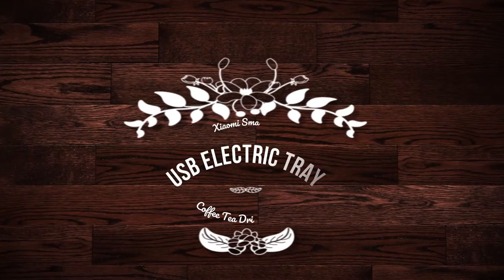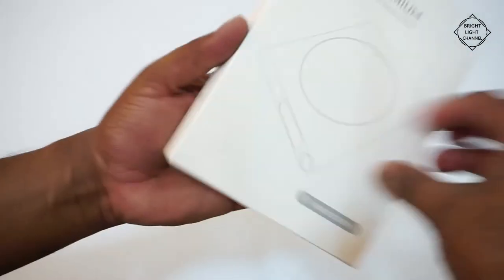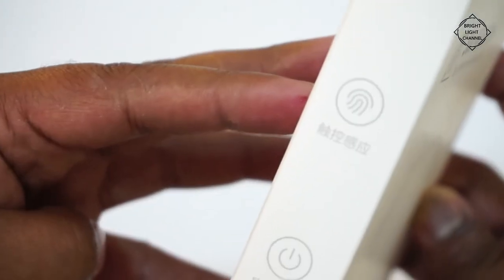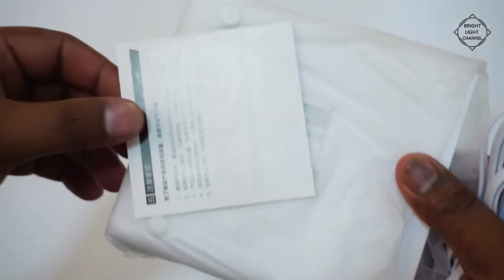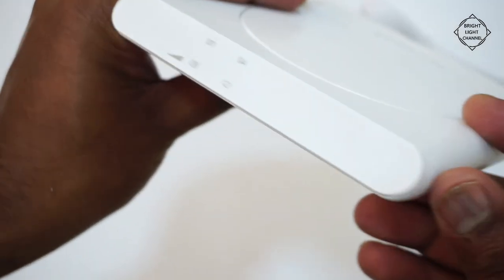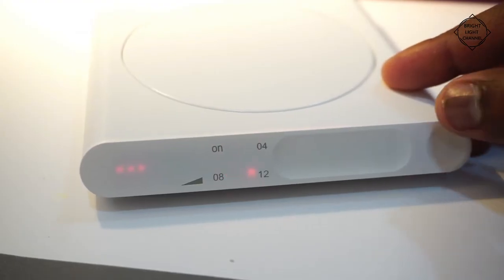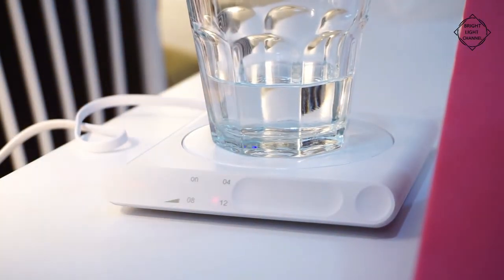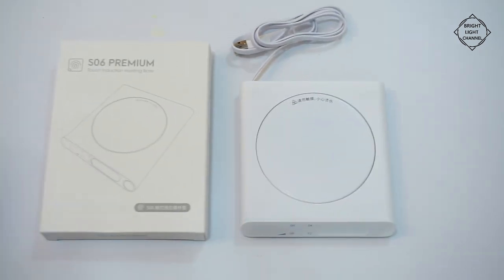Xiaomi Smart Home Mini Heating Coasters,USB Electric Tray Coffee Tea Drink Warmer3 Levels Adjustment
Xiaomi Smart Home Mini Heating Coasters Heating USB Electric Tray Coffee Tea Drink Warmer 3 Levels Adjustment Constant
Please note below before you place the order:

1.Please note this item is Xiaomi ecological chain products, so here is no any Xiaomi LOGO on it!! Please note it before you place the order!!! Thanks for your understanding!
2.Please kindly note this product is wired ,it needs to plug in USB cable.

Descriptions:
3 Adjustable Temperature & Touch Sensor
Heat quickly in seconds, Touch Sensor for 3 heating settings (high, medium, low), keep the temperature at 40-60℃ (55℃ is best for drink ) with the smart heating system.

Convenient USB Cable
Powered by any devices with output 5V USB port, such as your computer, desktop, laptop, tablet, mobile power and so on, easy and convenient. Extended 1.2m cord length to use making you enjoy hot drinks whenever you want it.

Portable Coffee Warmer
Light weight and compact size, easy to carry and suitable for most stainless steel cup, feeding bottle, ceramic cup, glass cup, etc. Great for use at home and office, keeping you brew warm on cold days.

Safe & Premium Material
Adopt high-strength waterproof aluminum plate, easily wipes clean. Non-skid plate bottom to help support your mug and prevent spills.

Features:
Touch sensing, panel waterproof
Third gear adjustment, the temperature is free
Constant temperature insulation, up to 60 ° C
Time switch, four working modes
Convenient, flexible and versatile
Energy saving and environmental protection, 24 hours constant temperature waiting
Compact and lightweight, unlimited use scenarios
USB interface, safe and reliable

Specifications:
Product name: Heating Base
Product model: S06
Rated power: 10W
Product net weight: 170g
Packing size: 170X122X25mm

1. Place the thermal insulation base on a flat table, plug in the power supply, and place a water cup in the product heating plate area.
2.Touch the switch briefly, switch on (normally open) timing 4 hours, 8 hours, 12 hours, and turn off.
3. Touch the slider to set the temperature range, slide to the right to increase the temperature by one, and decrease the temperature to the left by one (the product has three levels of temperature, low, medium and high).

Indication panel instructions:
1. Display temperature setting gear, long LED low temperature red light bar is short, medium temperature red light bar is longer, high temperature red light bar is the longest.
2.Digital display timing on is normally open, 08 timing 8 hours, 12 timing 12 hours, the remaining time in timing work is less than 15 minutes, the time flashes.
Package List:
1X Heating Base